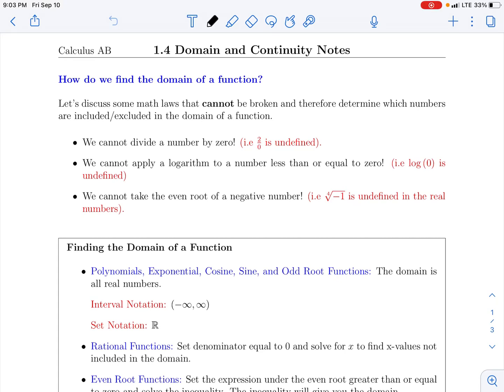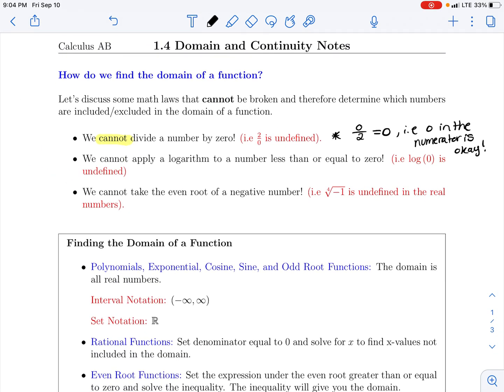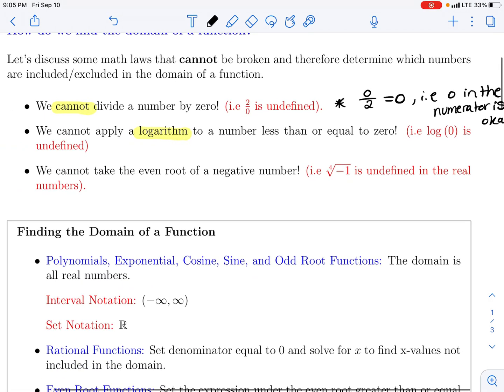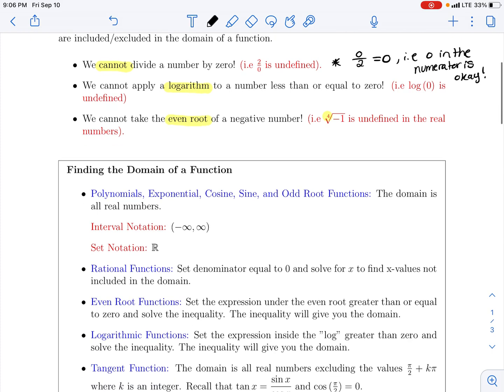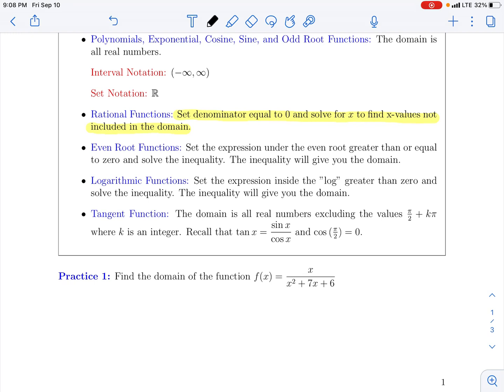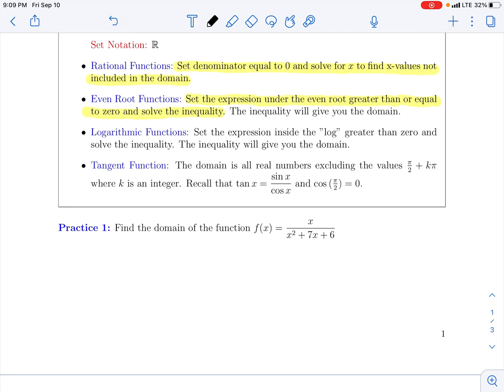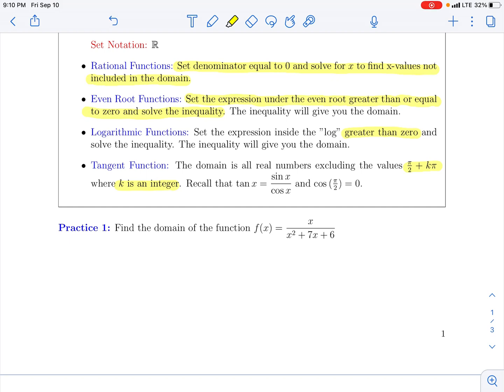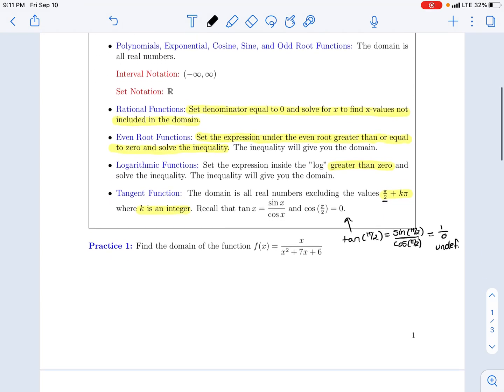1.4 Domain and Continuity video 1